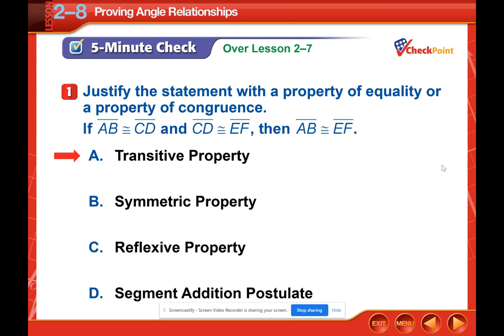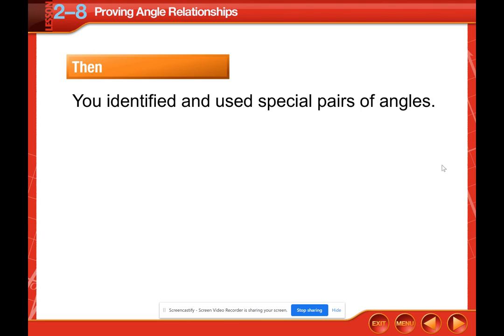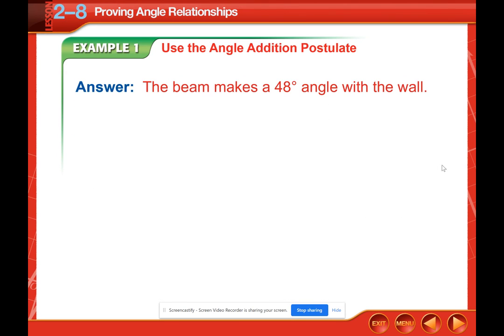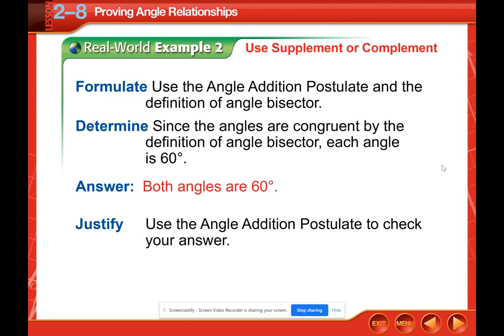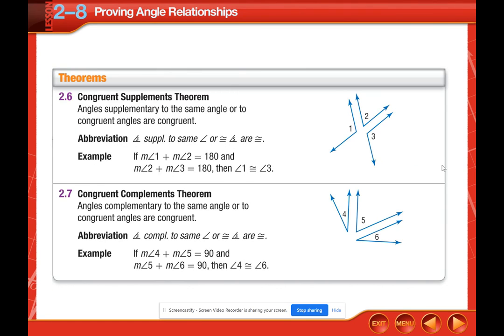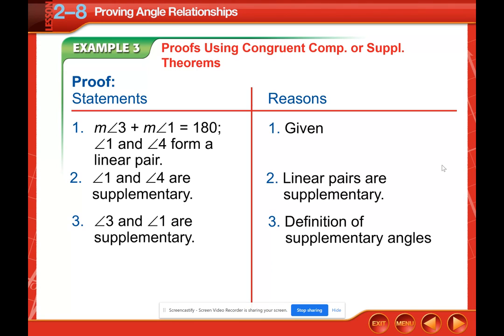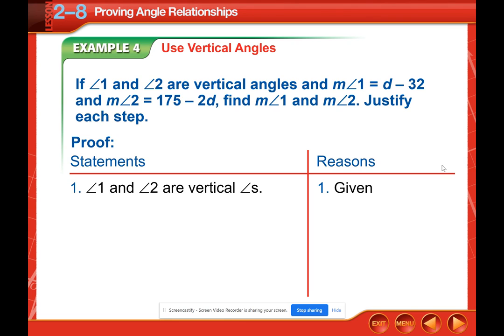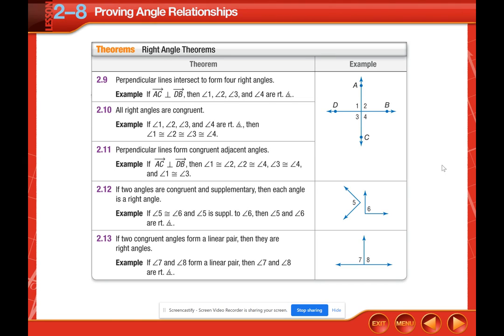2-8 Proving Angle Relationships